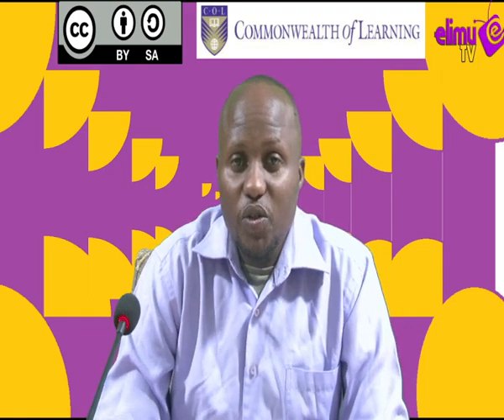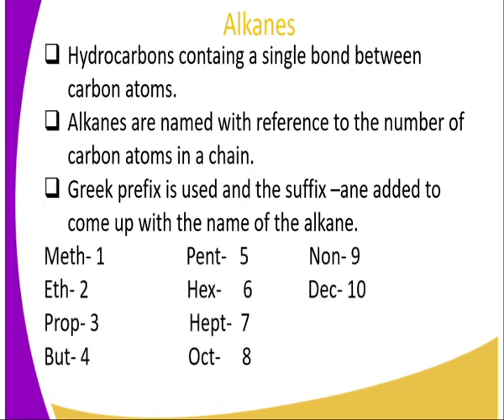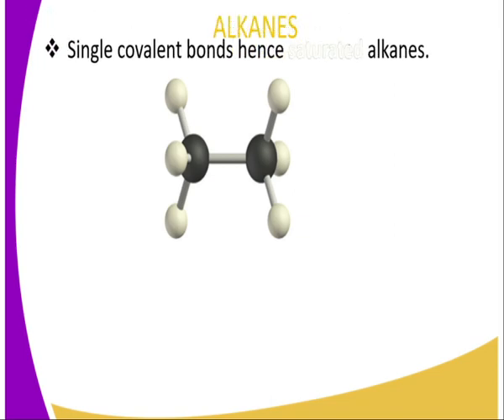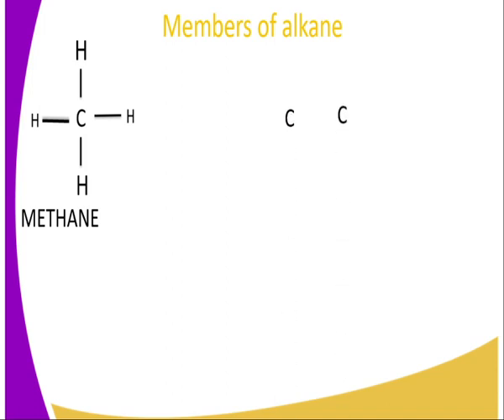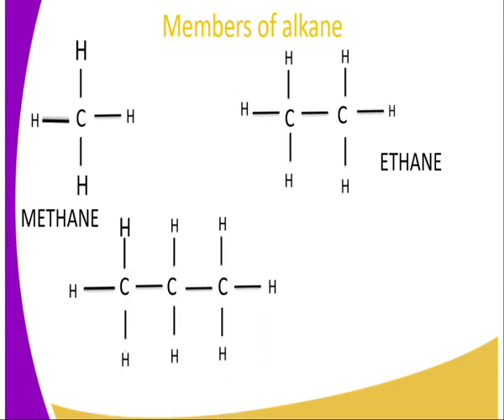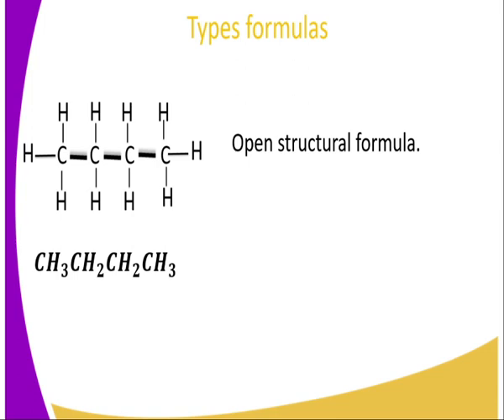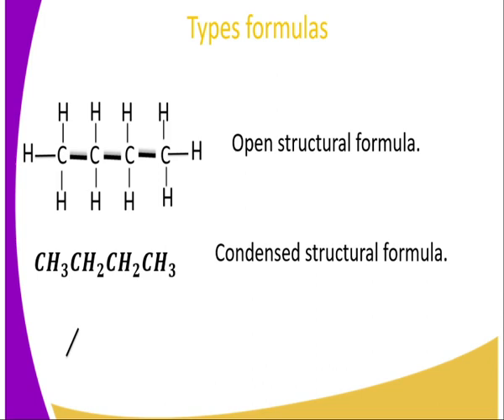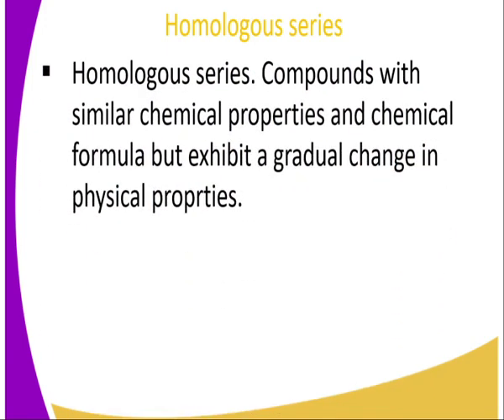Chemistry form 3 Organic chemistry I lesson 2